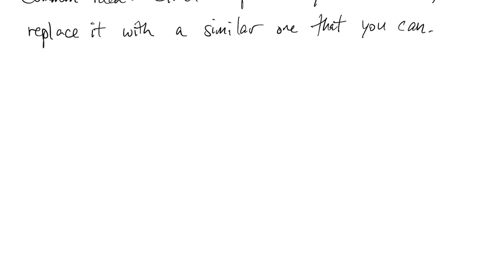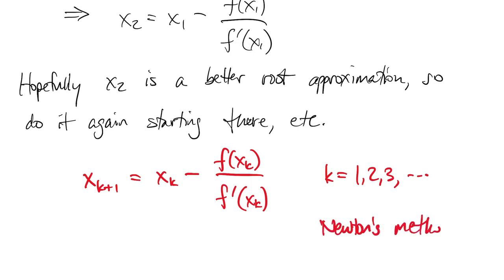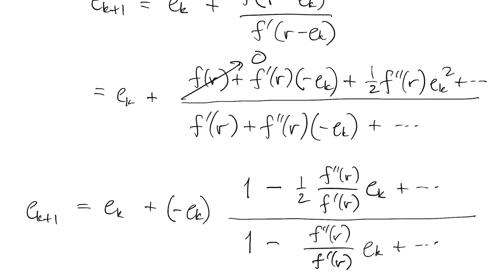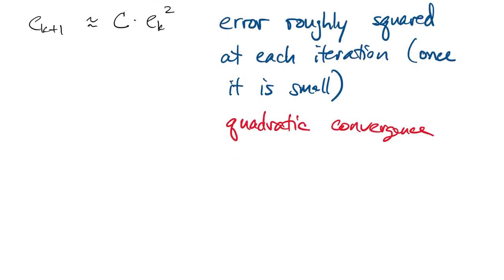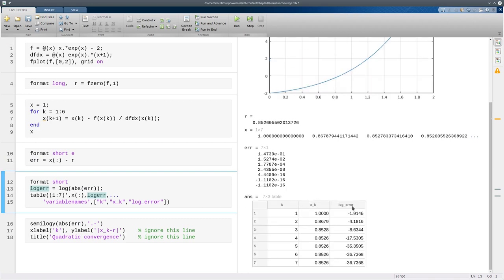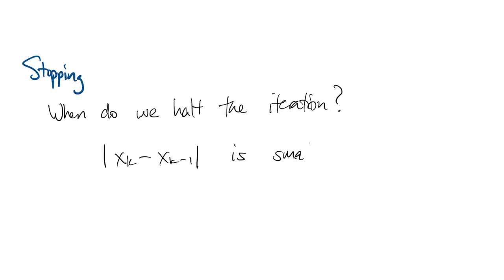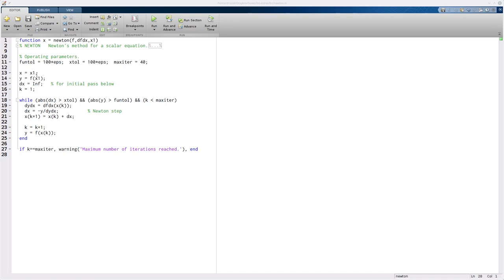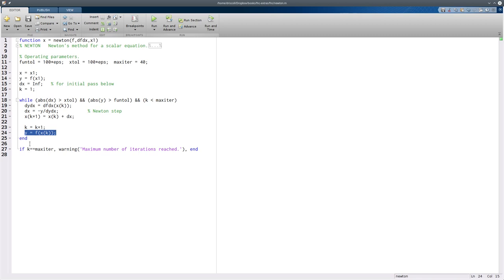FNC 4.3: Newton's method